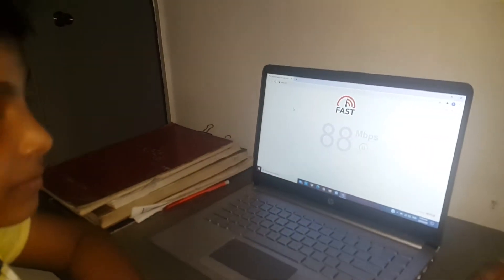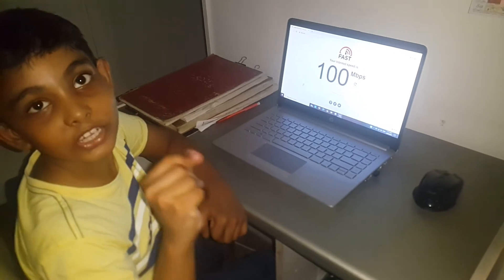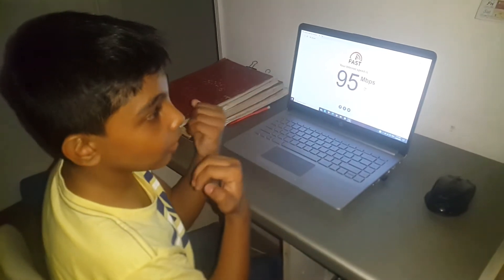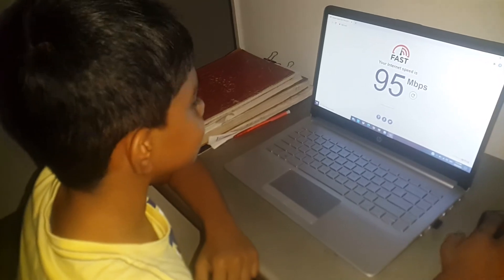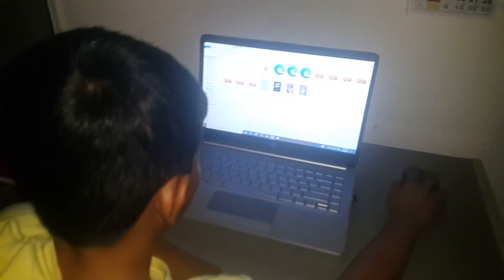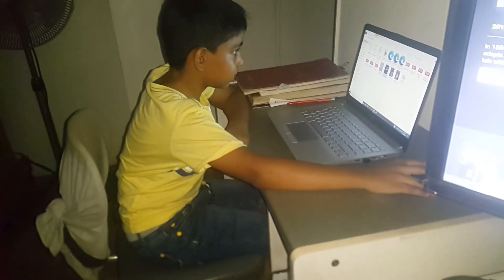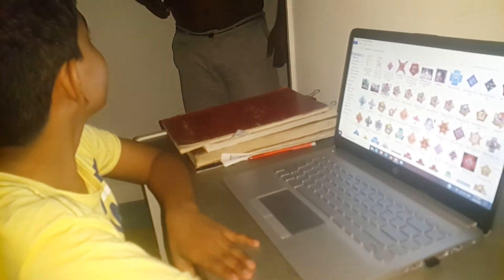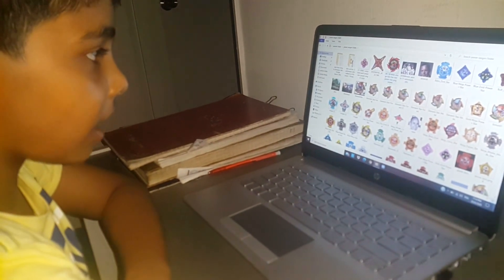Santosh laptop time